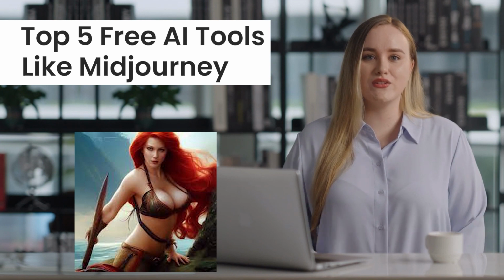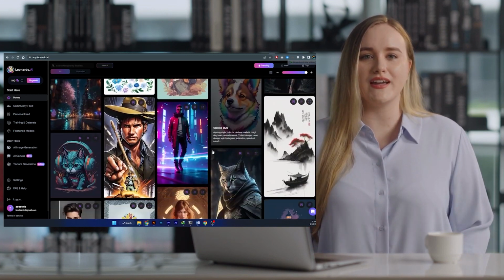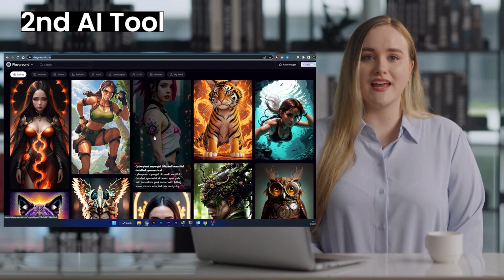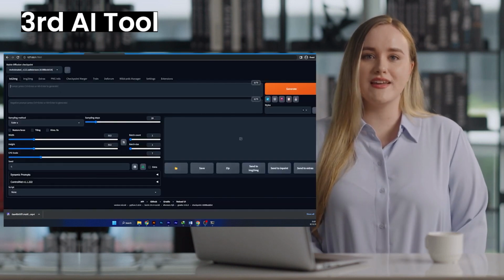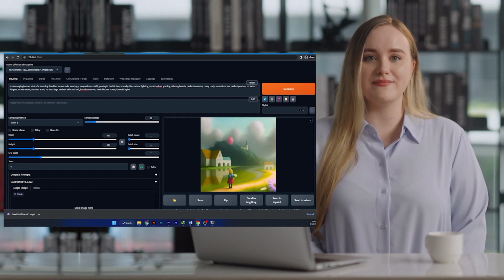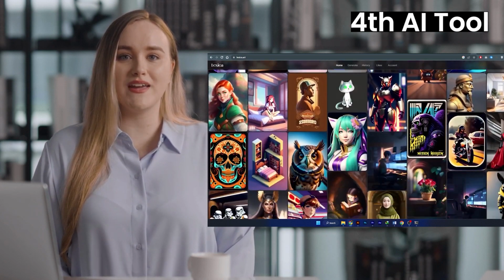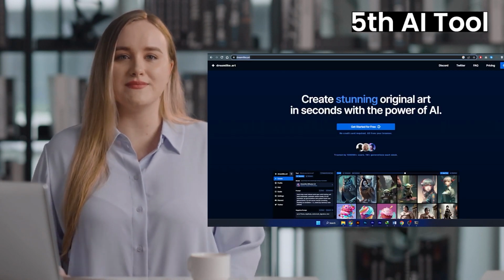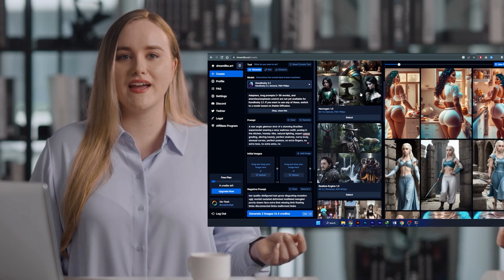Top 5 Midjourney Alternatives FREE AI Tools - How To Access Unlimited Free Midjourney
Stop Using MidJourney, Create Ai Art with This New Tool Instead, 10 AI Tools YOU WON'T BELIEVE EXIST! Top 5 Best AI Image Generator Free 2023 | Free Midjourney Ai Alternatives, Top 10 Mind Blowing Artificial Intelligence Tools You Need to See Now!,  5 Best FREE Midjourney Alternatives To Earn Money! Best Apps For Stunning AI Art (Midjourney Alternatives), AI Video Kaisy Banaye, how to earn money online, online jobs at home, online earning in pakistan, online paise kaise kamaye, online earning in pakistan without investment,
online work for students to earn money, online work for students to earn money, online work from home jobs, online earning without investment, ai video generator, Ai Animation Generator, NOT MIDJOURNEY - Unlimited Free Image Generation in Hindi 😍

If you're looking for free alternatives to Midjourney, a powerful text-to-image generator, you're in luck! Here are the top 5 AI tools that offer similar functionalities:

1st AI Tool: This AI is a remarkable tool that utilizes deep learning and advanced neural networks to generate stunning and realistic images from text inputs. With its cutting-edge algorithms, Leonardo AI empowers users to bring their artistic visions to life effortlessly.

2nd AI Tool: This AI provides an interactive and user-friendly environment for experimenting with machine learning algorithms. Whether you're a beginner or an experienced AI enthusiast, Playground AI allows you to explore the possibilities of machine learning in a fun and intuitive way.

3rd AI Tool: For data analysis and predictive modeling, Stable Diffusion is an excellent choice. This AI tool incorporates state-of-the-art algorithms to delve into complex datasets, uncover deep insights, and make accurate predictions. Researchers and businesses can leverage Stable Diffusion for a wide range of data analysis tasks.

4th AI Tool: Specializing in natural language processing and understanding, Lexica is a versatile AI tool. It can analyze and interpret text, extract crucial information, and even generate human-like responses. With Lexica, you can enhance your chatbots, perform sentiment analysis, and explore various language translation capabilities.

5th AI Tool: If you're seeking to transform ordinary images into extraordinary works of art, Dream Like Art is the tool for you. Using advanced algorithms, Dream Like Art applies artistic styles to images, resulting in visually stunning and captivating masterpieces.

🔥 Youtube Tutorial List

Time Stamp:
00:00 Midjourney Alternative Free AI Tools
00:16 1st Stop Using Midjourney
00:30 2nd Free Midjourney Alternative
00:40 3rd Midjourney AI Tools
00:54 AI Commercial Break
01:04 4th AI Tool AI Text To AI Images
01:14 5th Text To Images
01:28 Meet you In New AI Video

Social Connection:-) ❤️

if you open my channel, you will see only AI videos, Tips and Trick and what is latest update and how Ai works day by day in technologies.